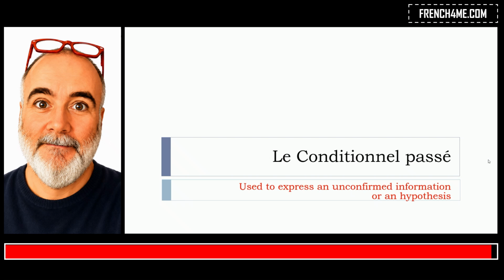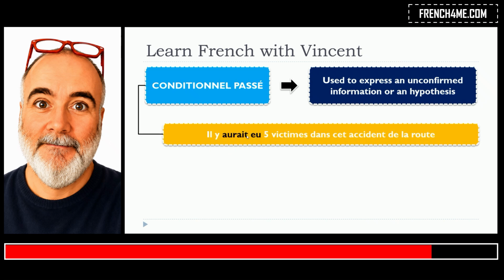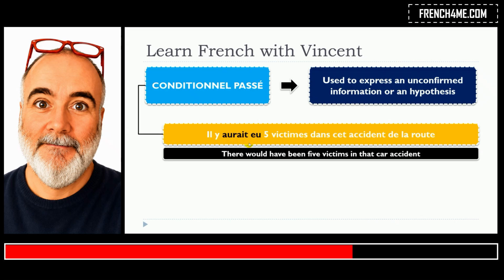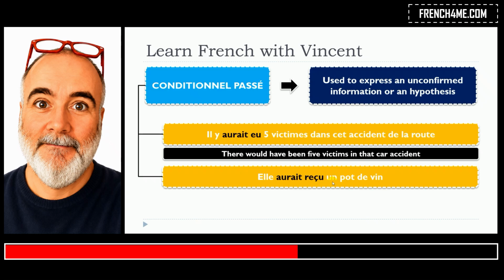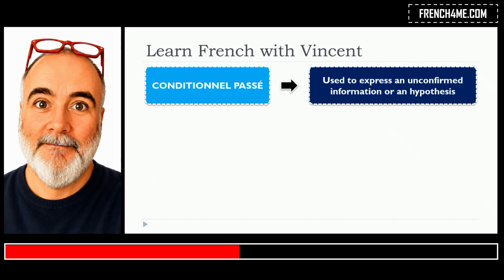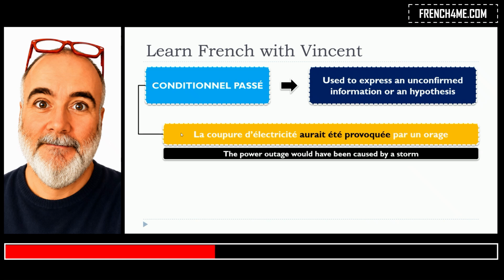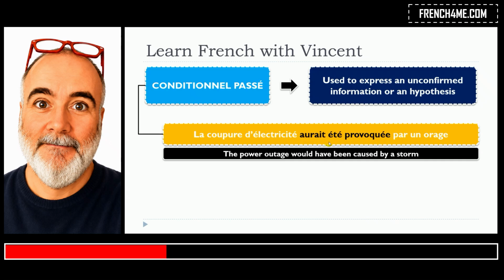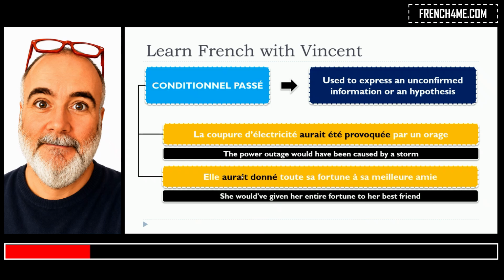Learn French with Vincent I Conditionnel Passé I Used to express an unconfirmed information or an hy